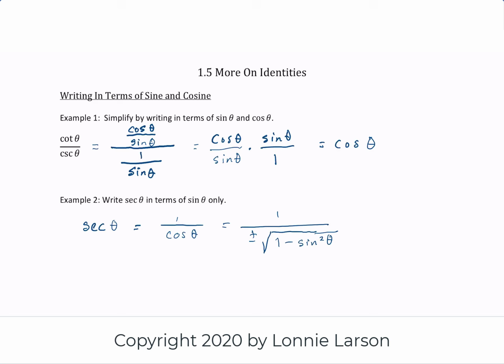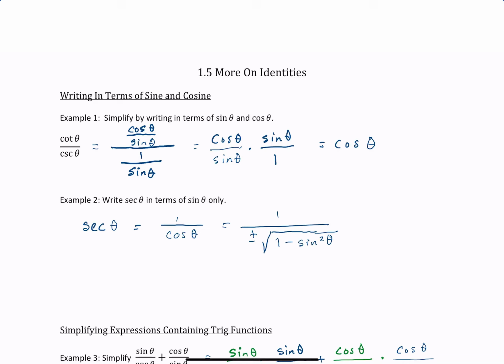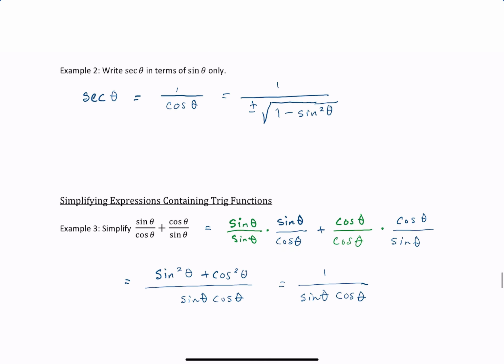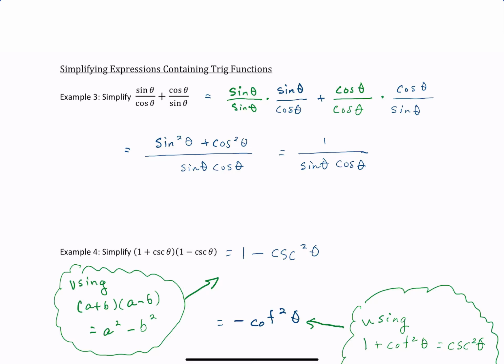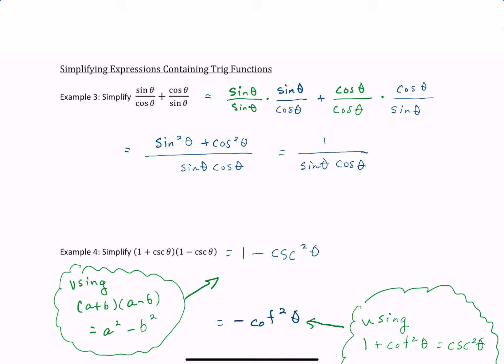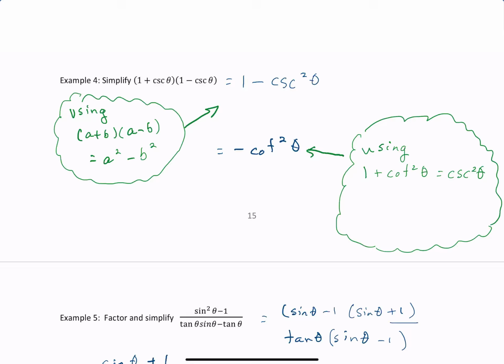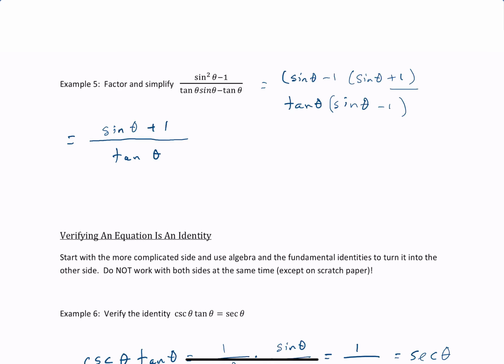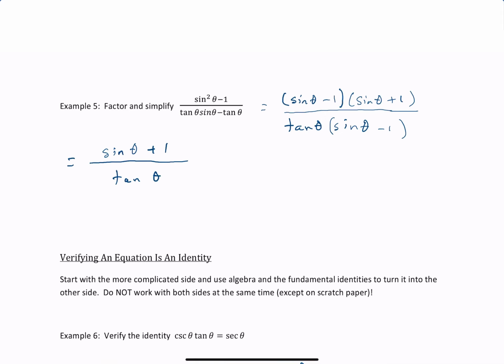Math 373 1.5 Part 1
Trigonometry: More About Identities, Part 1